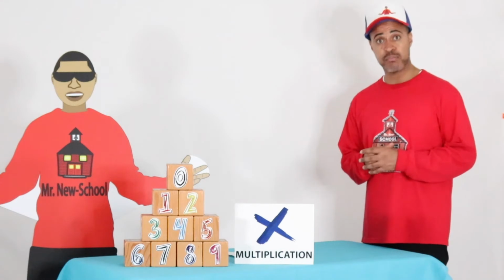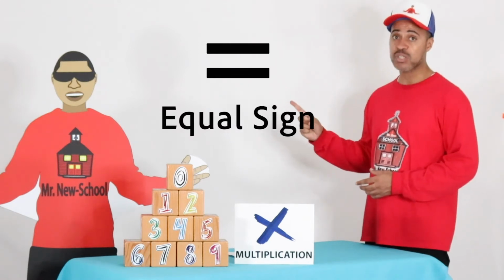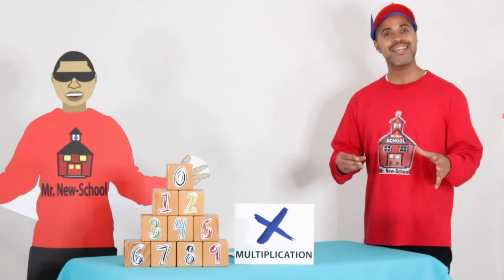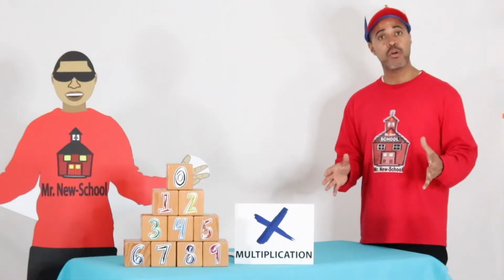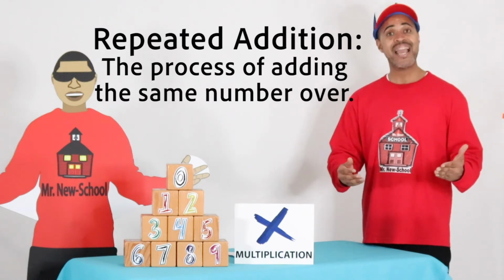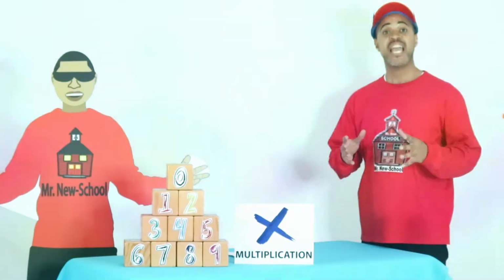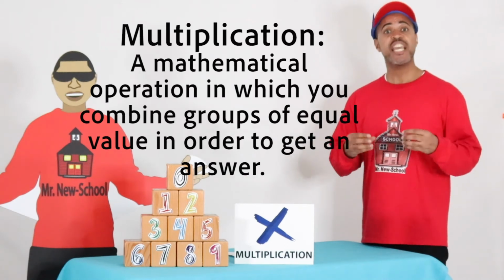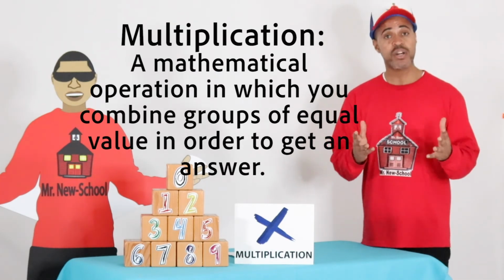Mr. New-School: Multiplication Boot Camp Tutorial 1 Symbols and Vocabulary